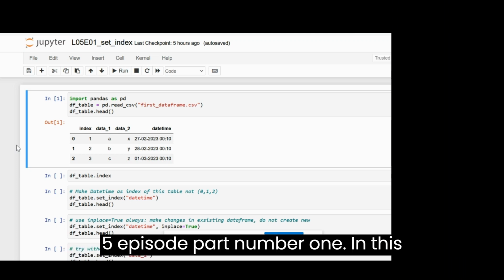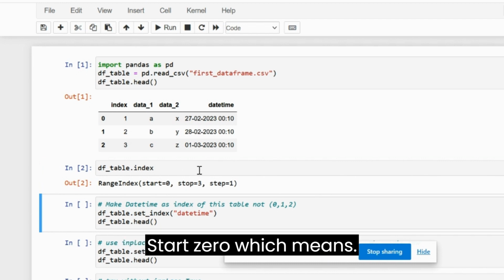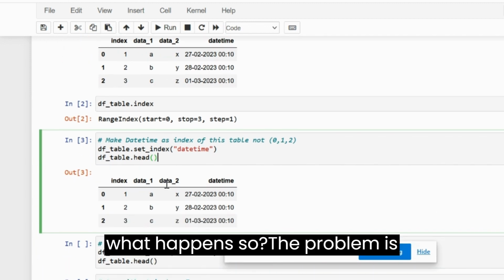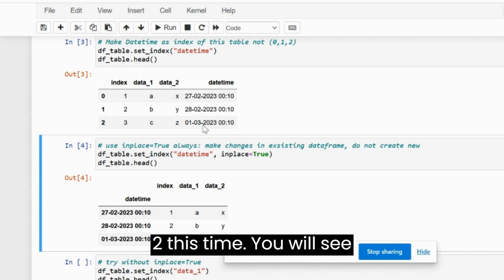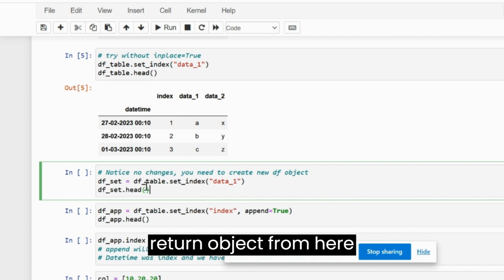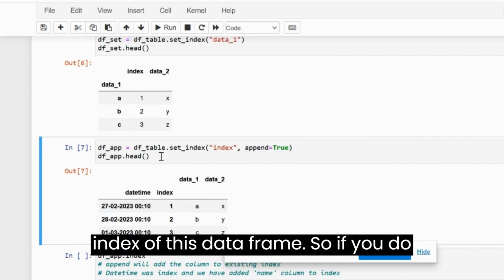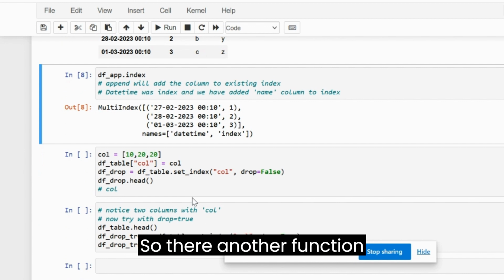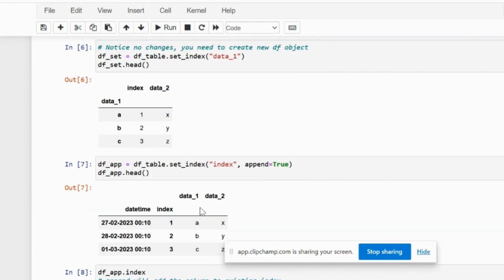Dataframe Joining part 01 | set_index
In this video we will discuss set_index and it functionality in dataframe lesson. So let get started...